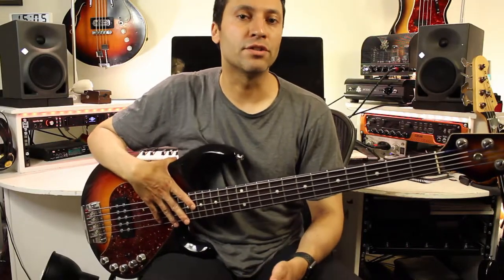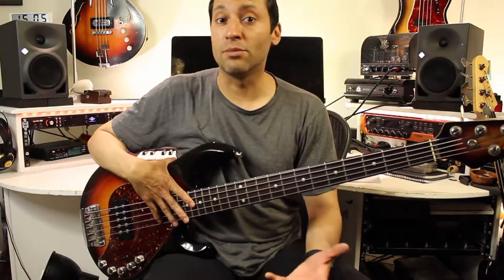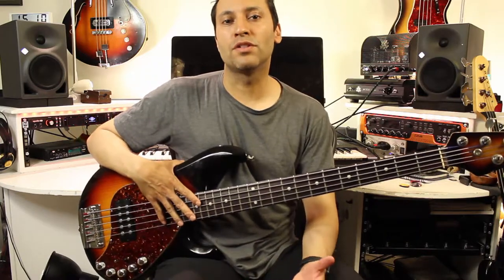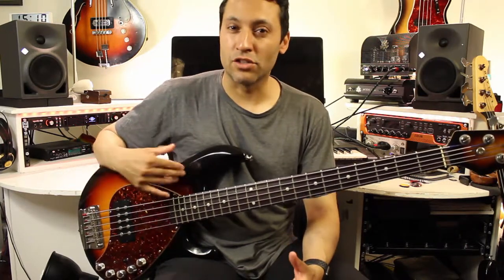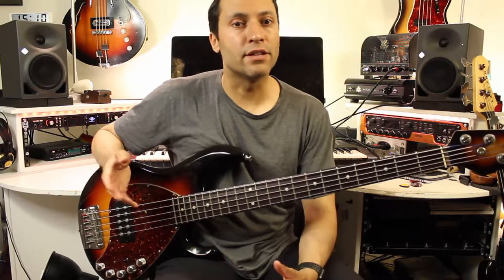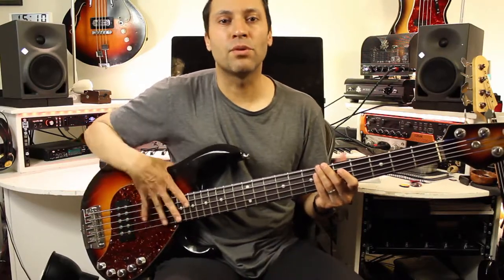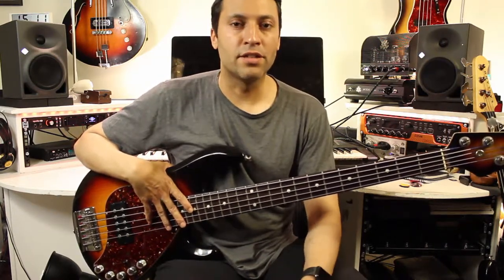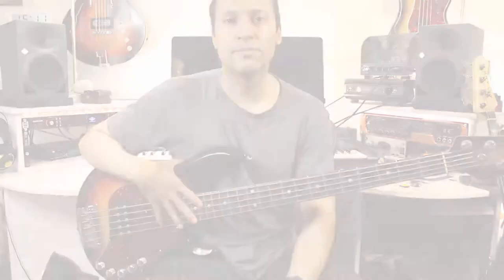Using Different Plectrums With Bass Guitar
Delrin, delrex, celluloid, nylon, tolex, leather, metal, felt. All very well and good but does it make a difference in sound on bass guitar?